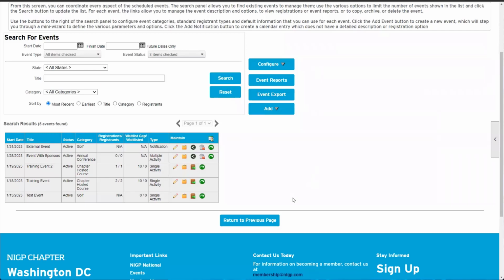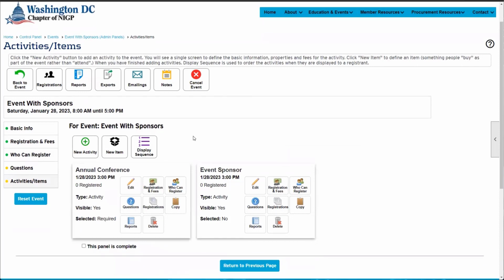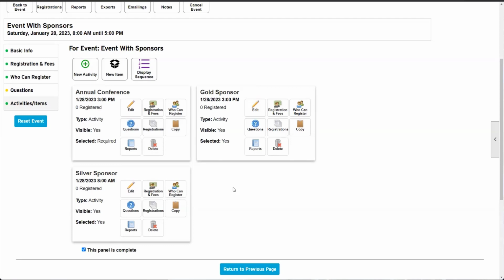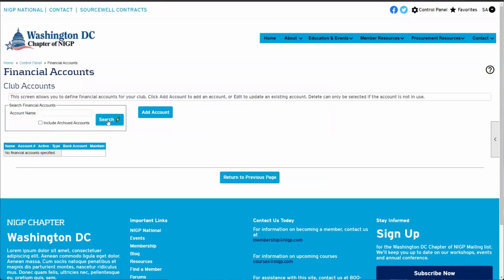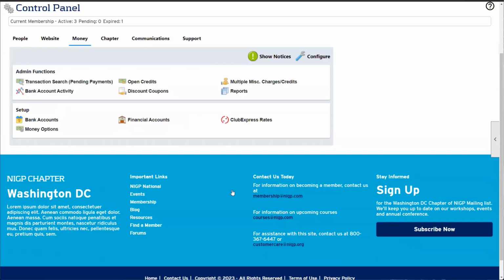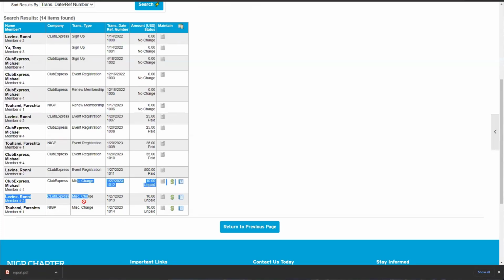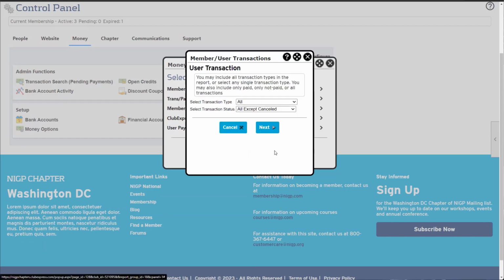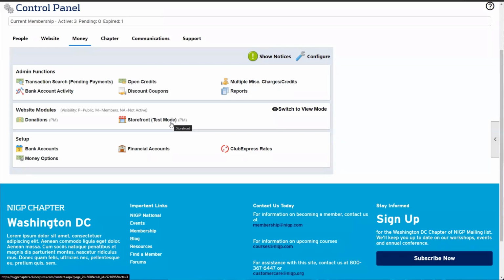ClubExpress Training - Multi-activity Events and the Money Tab